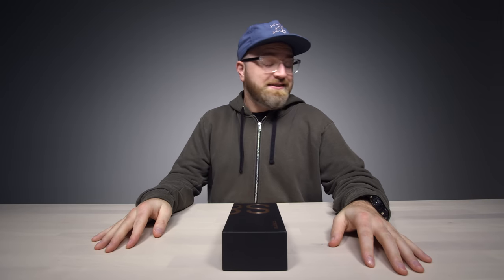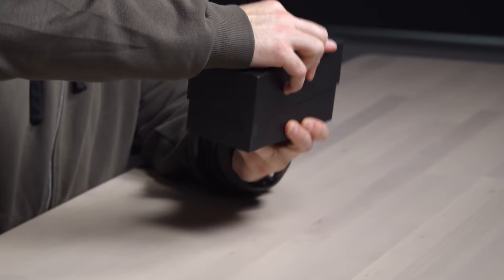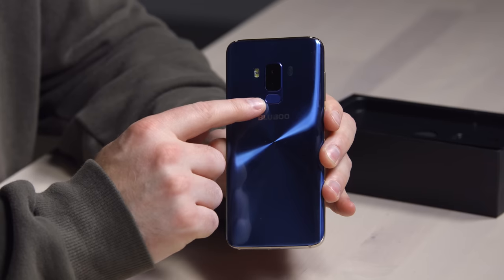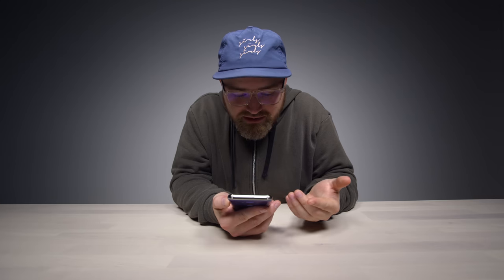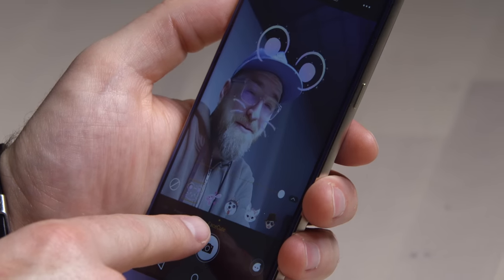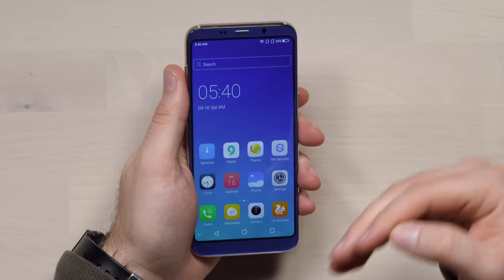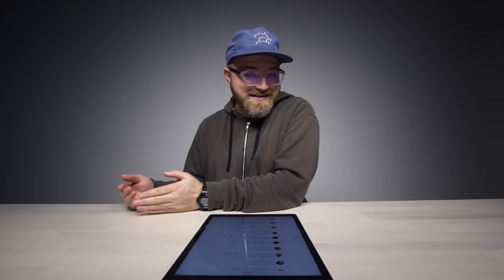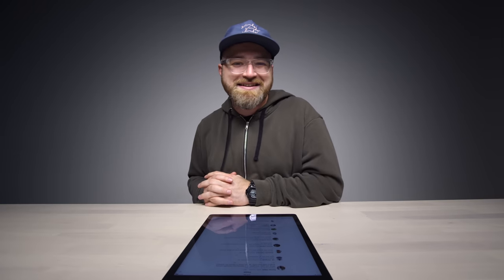So You Want An S8 But You've Only Got $150...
Bluboo Phones (USA Link)
Bluboo Phones (International)

The Bluboo S8 is an android device reminiscent of another android device. The S8 is Bluboo's attempt at creating a Samsung Galaxy S8 alternative at a budget price point. The Bluboo S8 sells for around $150.